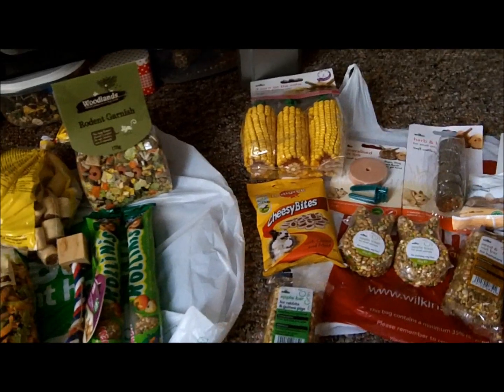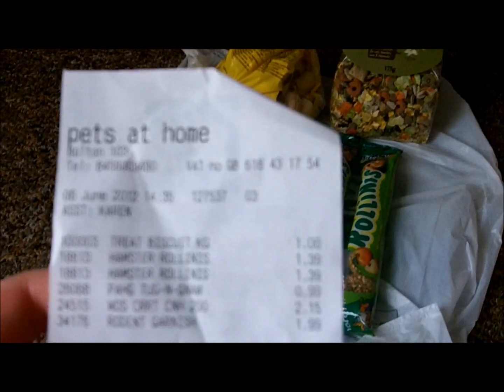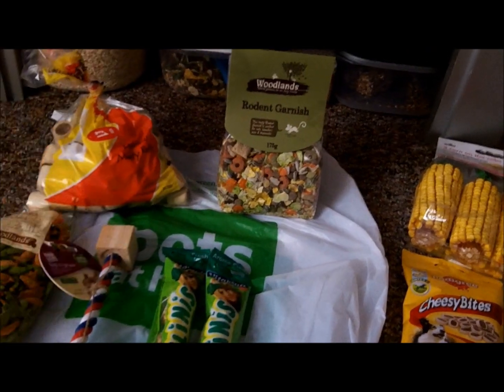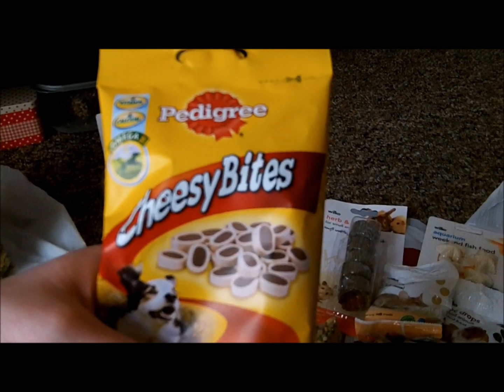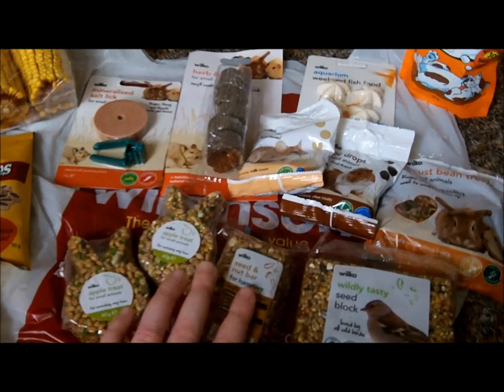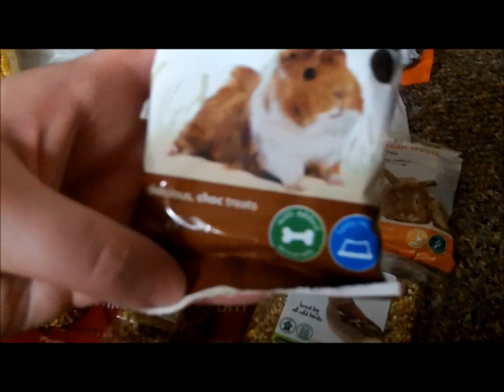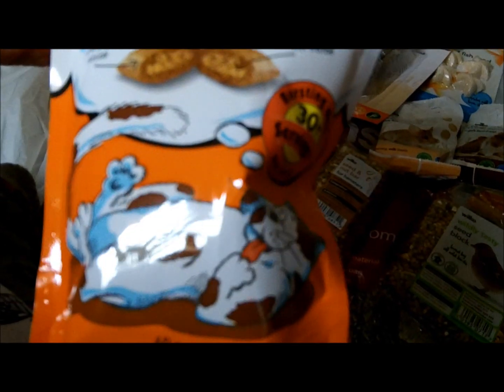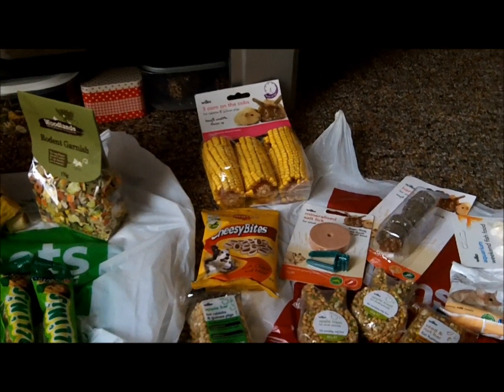Treat Haul - June 2012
Wilkinsons and Pets at Home